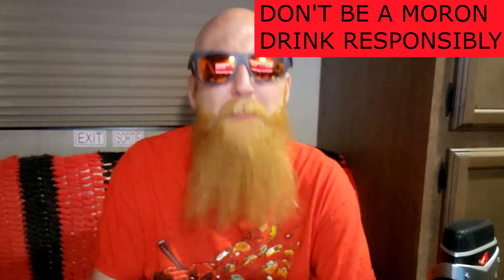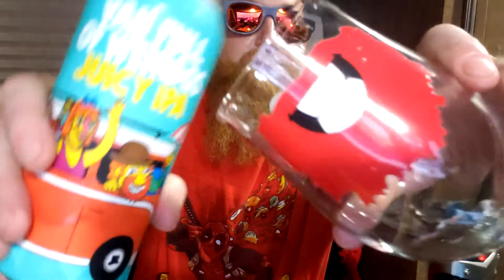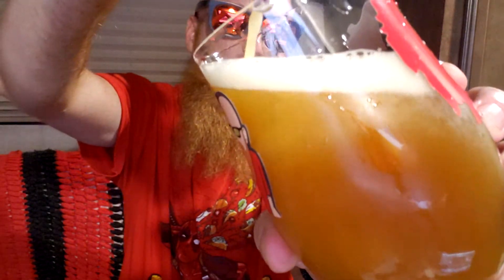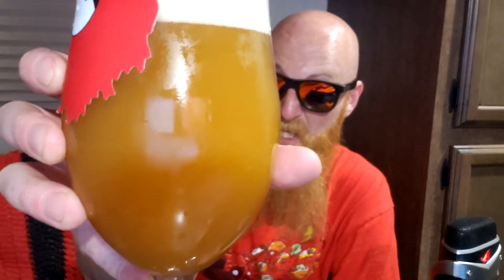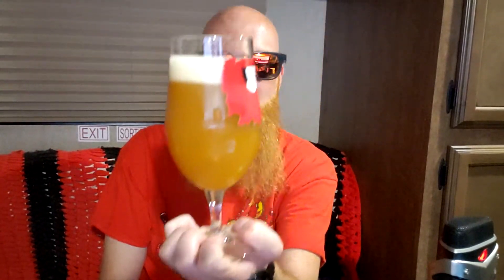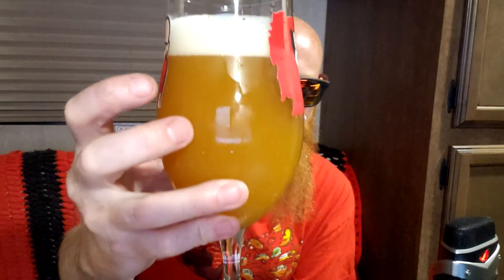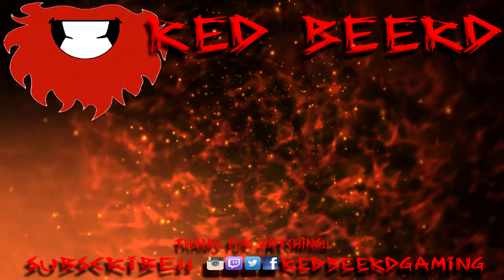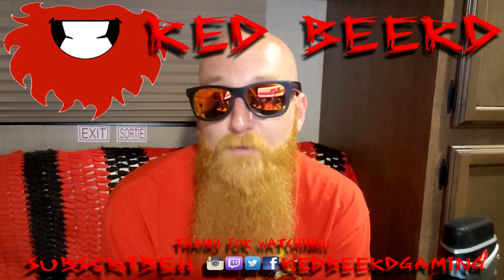Refined Fool Van Full of Weirdos Juicy IPA 6.2% | #1415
Not the best : /